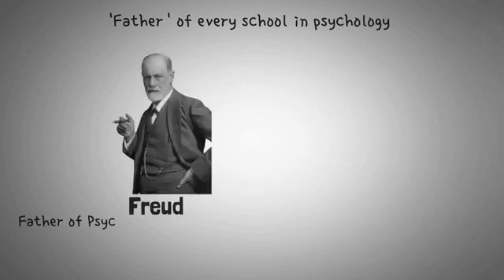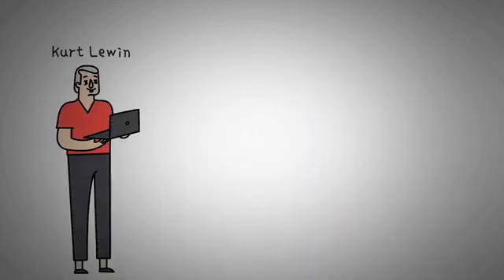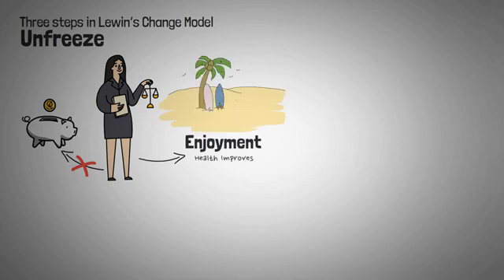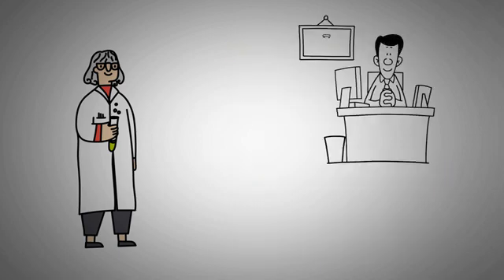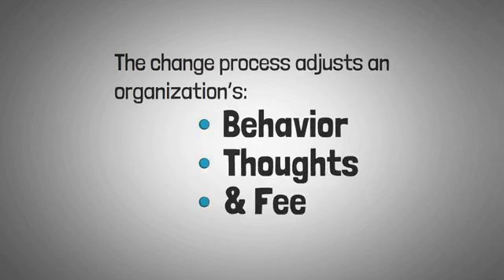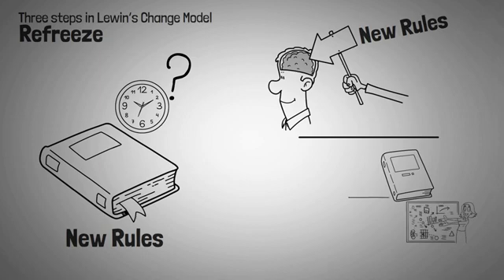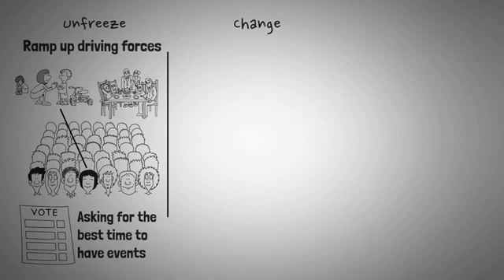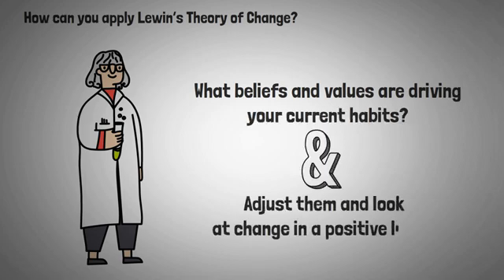Lewin's Change Theory - UnFreeze, Change, ReFreeze Method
Lewin's Change Theory looks at the way that we behave and change in organizations. In this theory, Kurt Lewin shares a specific model of change called the Unfreeze-Change-Freeze model. Lewin's Change Theory is one of the social psychologist's most important contributions to the field.